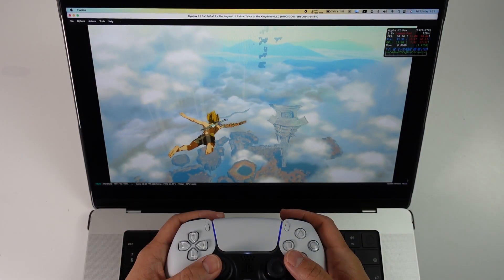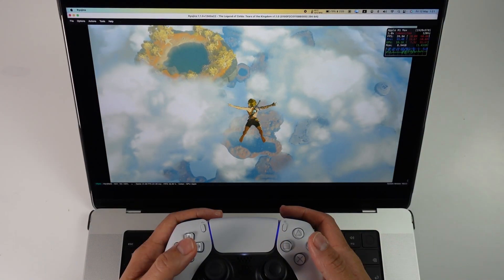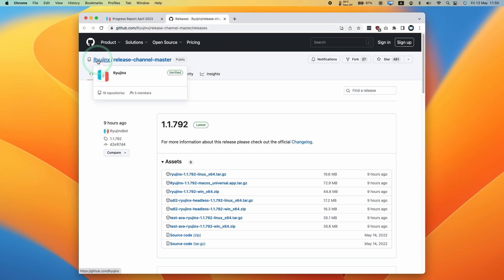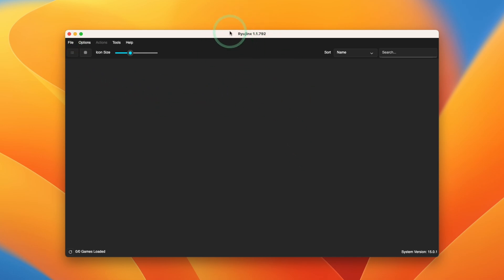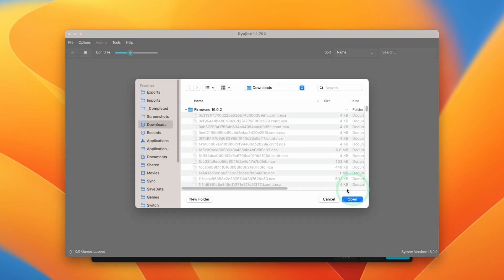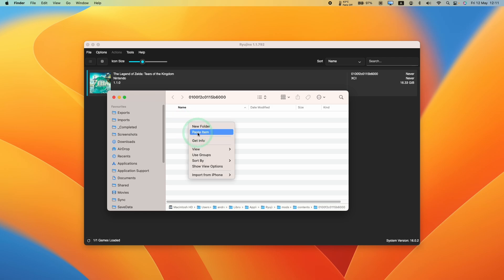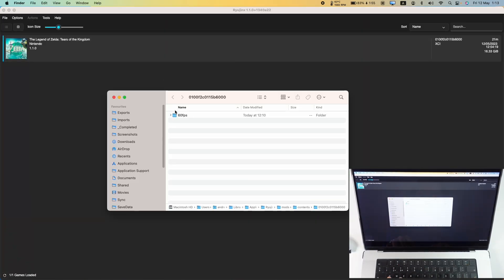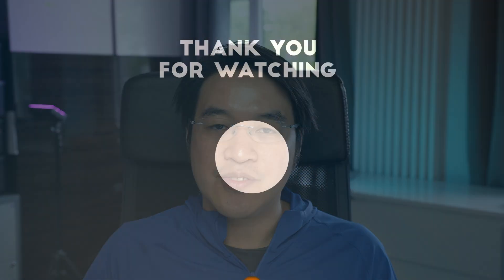Zelda TOTK on Mac is FANTASTIC! Testing NEWEST Ryujinx build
Quick video demonstrating the new Nintendo Switch game Zelda: Tears of the Kingdom being emulated on an Apple Silicon Mac. This tutorial video shows you how to download the newest CI build of Ryujinx with the latest Zelda fixes, as well as setup the firmware, keys and also the full controller setup as well. There are still remaining issues with Zelda TOTK on Mac but my hope is that this gets fixed soon by the community.

30/60 FPS patch: Follow the text URL within the video to find this patch, won't be linked here due to strike concerns.

Timestamps:
00:00 Zelda: Tears of the Kingdom works great on Mac!
01:47 Protect your internet connection
03:14 Install Ryujinx CI build
04:53 Setup prod and title key files
05:55 Install firmware
06:13 Add Switch game library
06:37 Add game updates
07:10 Download 30 and 60 FPS patch
08:12 Controller setup
09:14 Testing Zelda TOTK on Mac

► My Recording Setup:
►► My equipment: